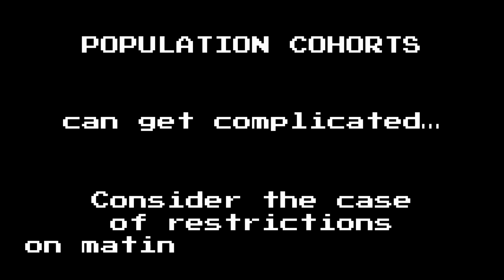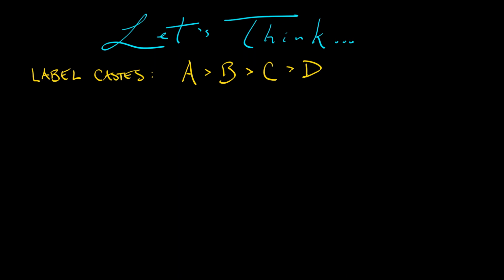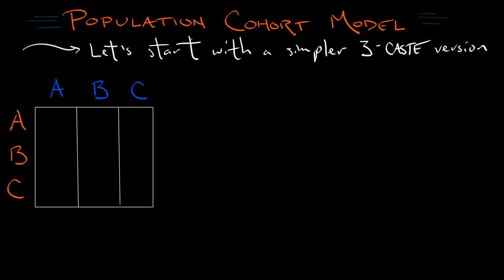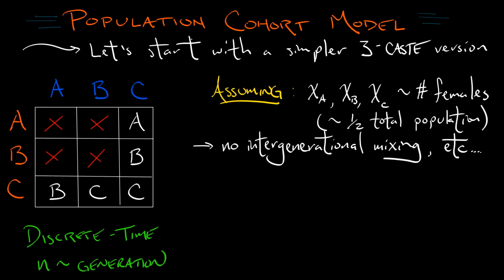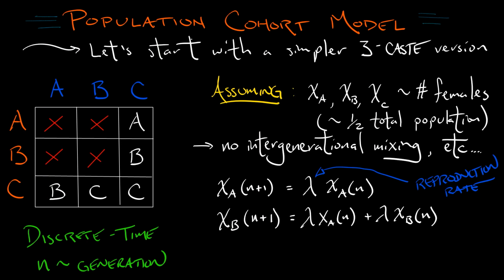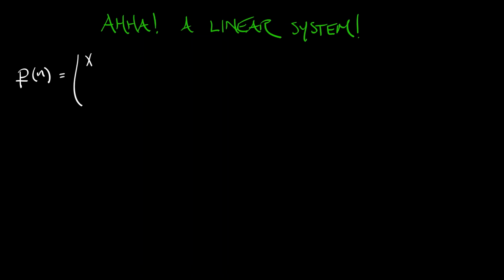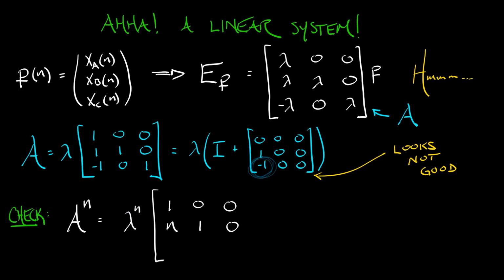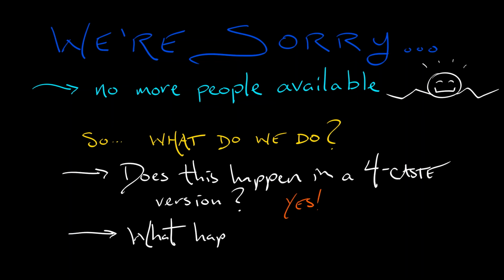ADS : Vol 3 : Chapter 4.3 : A Caste Population Model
Here's a curious linear population model based on a complicated caste system. I wonder what happens long-term...?